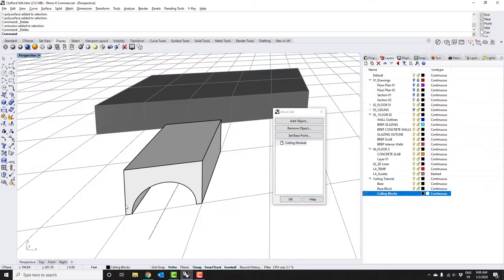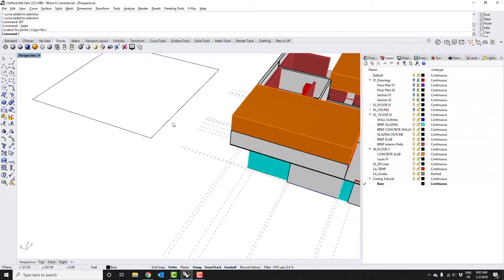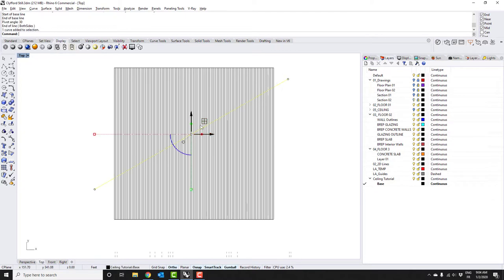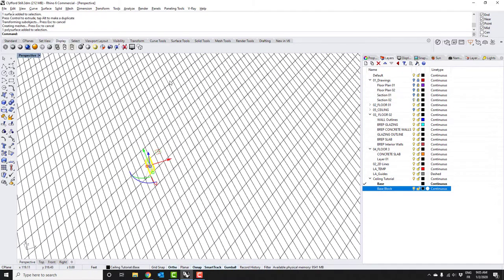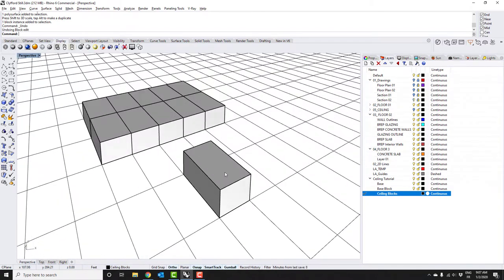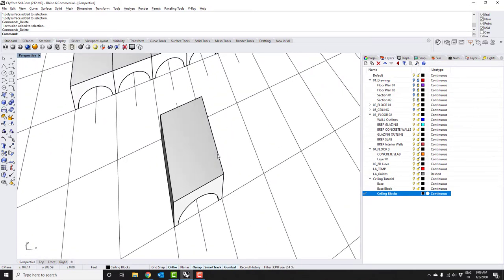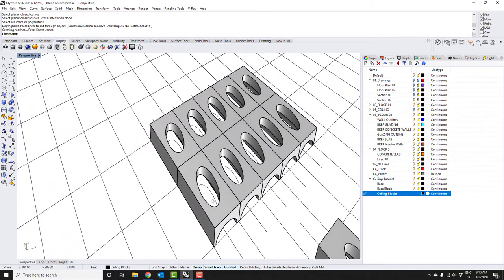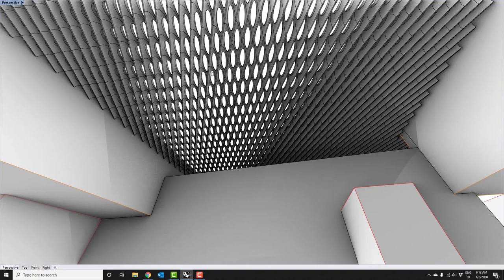Rhino Tutorial - How to use Blocks - Clyfford Still Museum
In this Rhino Tutorial we will construct the ceiling of the Clyfford Still Museum by Allied Works using Blocks in Rhino 6.

Download Files Below

Lineweights Over Coffee is a blog and podcast for architecture students and designers. Weekly podcasts with architects from around the globe, information about Masters programs, career advice, studio culture and more.

💻 In-Depth On-Demand Video Tutorials
Want to take your skills to the next level? Check out our on-demand video tutorials at The Lineweights Academy with courses on

🔵Rhino
🔵Grasshopper
🔵Adobe CC and more